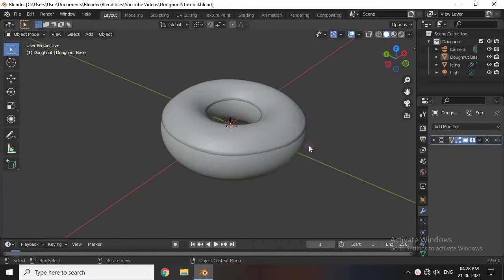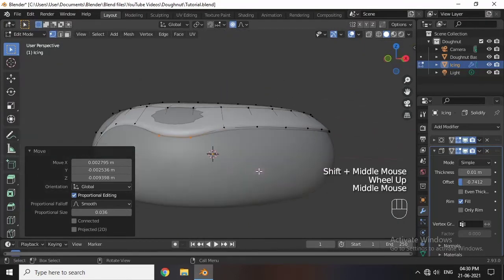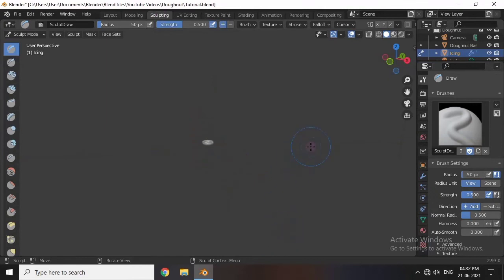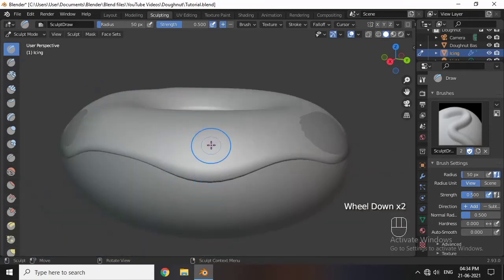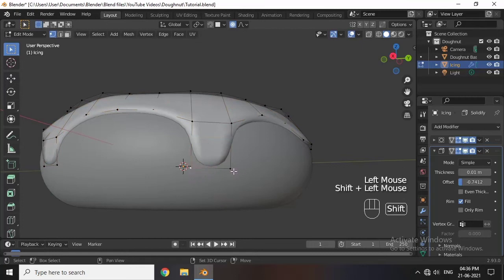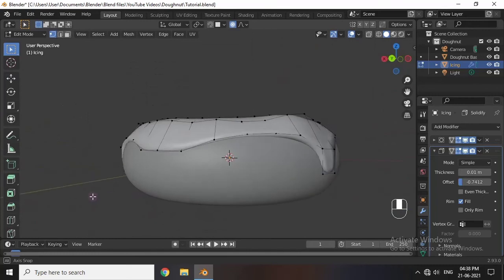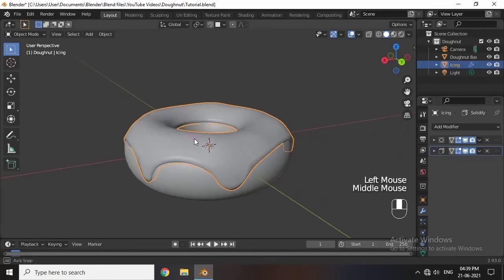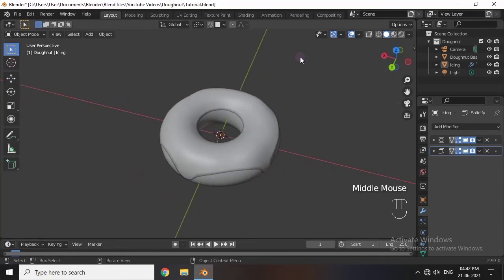|| Part 3 || Level 1|| Modifying Icing by Editing and Sculpting.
Blender Doughnut Tutorial  Part 3 Level 1

This is the 3rd Part of the 1st Level of the  Doughnut 3d Animation.